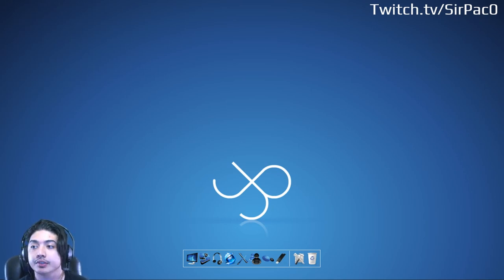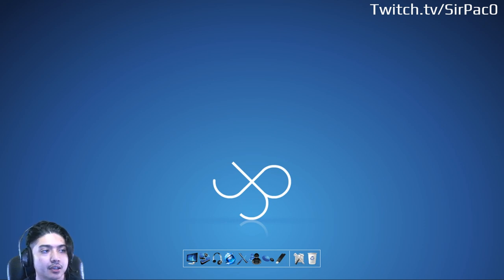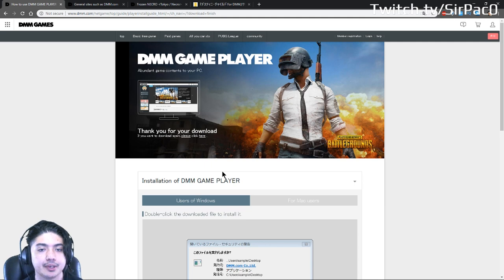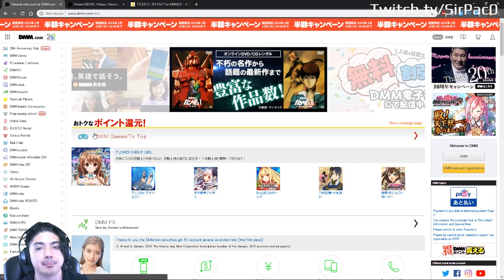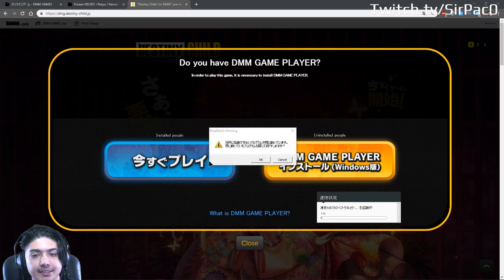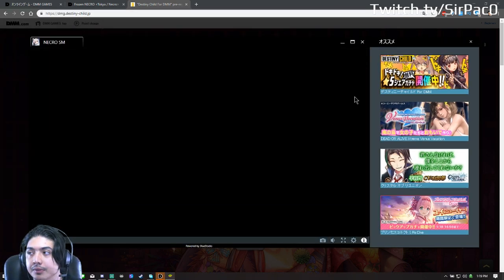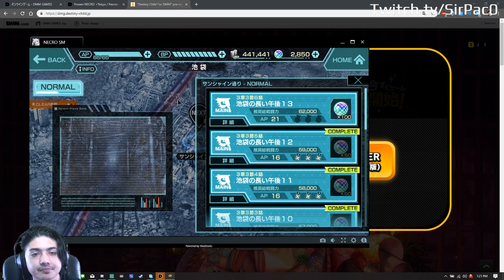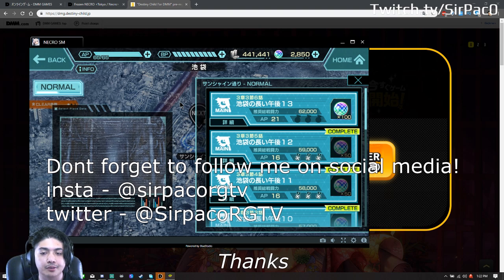How To Play DMM games on windows from outside japan!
Short little guide on playing games from DMM on your windows computer. DMM offers a ton of games that are region locked to japan residents, with a vpn you can bypass this and play the games.